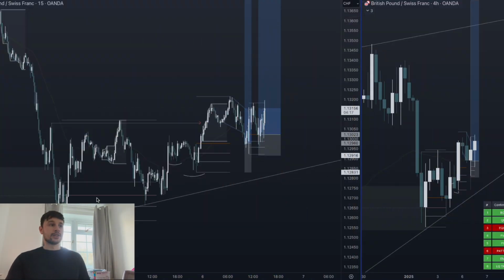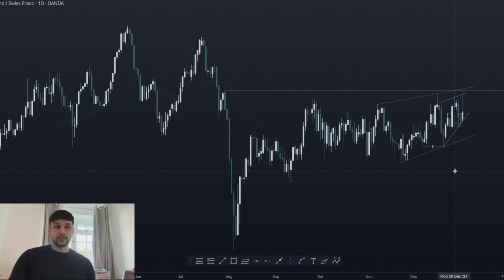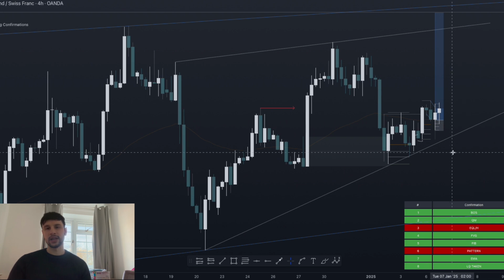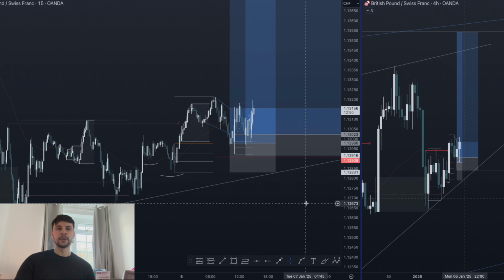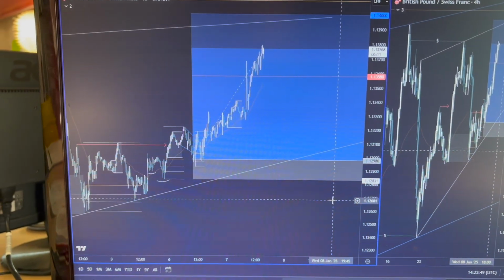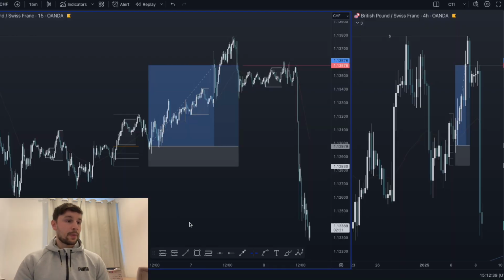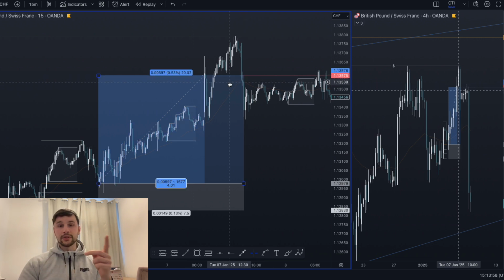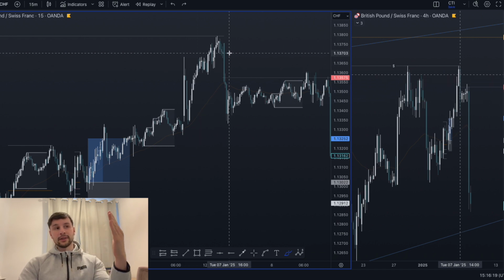TOPONE TRADER CHALLENGE - WEEK 1 - GBP/CHF TRADE BREAKDOWN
This is Week 1 of my TOPONE Trader challenge.
I breakdown the 1 position I took as well as talk you through how I manage the trade any any mistakes I have made along the way.